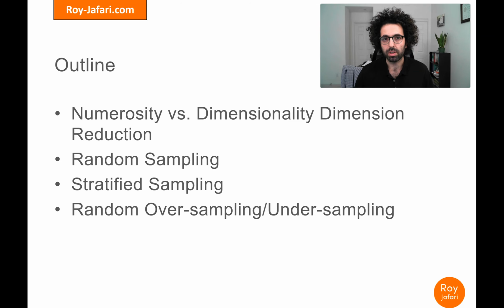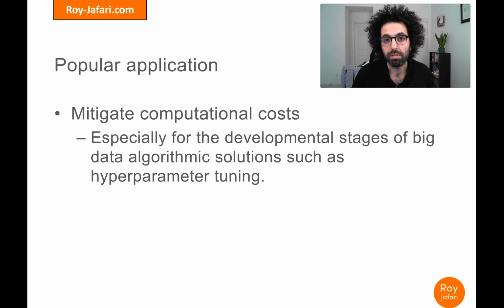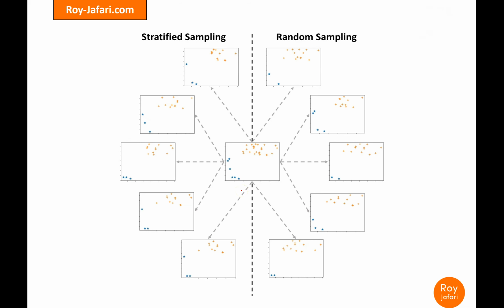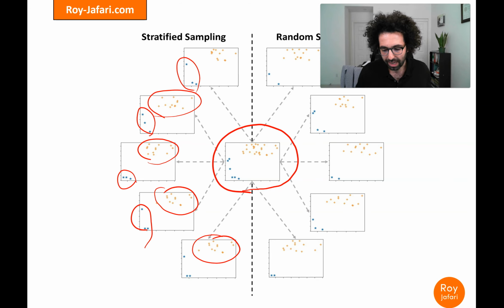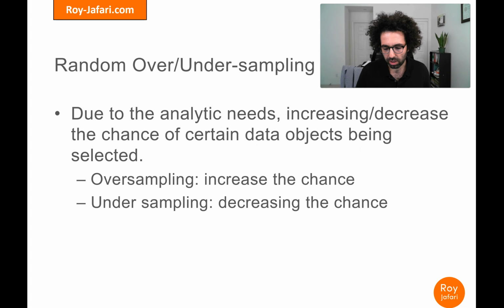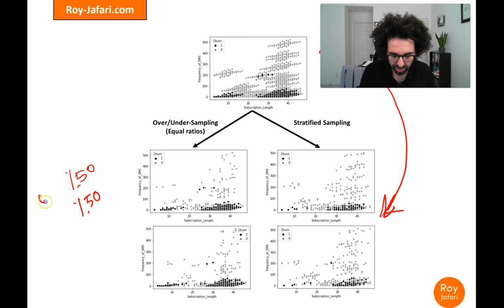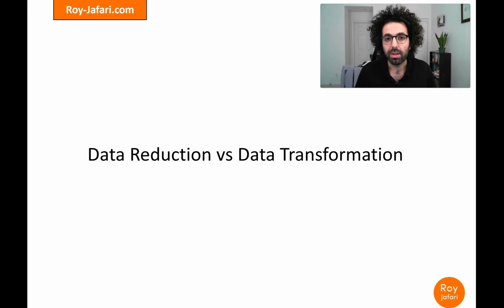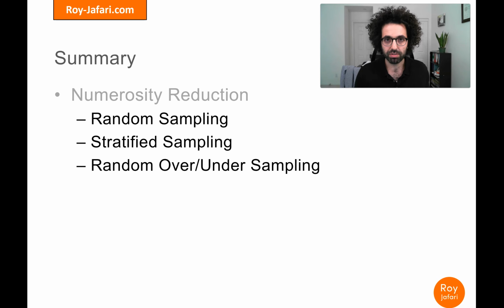Numerosity Data Reduction | Random Sampling | Stratified Sampling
What is Numerosity Data Reduction? How is it different than dimensionality data reduction? What are Random Sampling, Stratified Sampling, Oversampling, and undersampling?

Chapters
0:00 Introduction
0:35 Outline
1:10 Numerosity vs. Dimensionality Data Reduction
1:59 Random Sampling
3:40 Stratified Sampling
7:35 Ove/Under Sampling
13:01 Summary